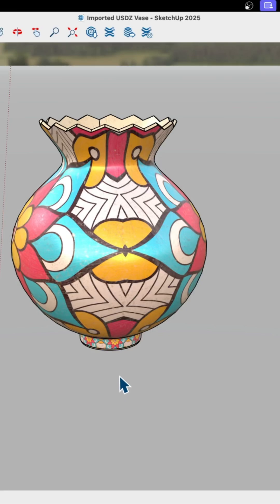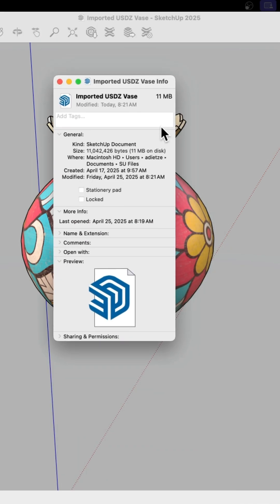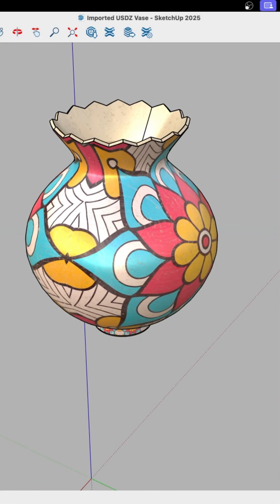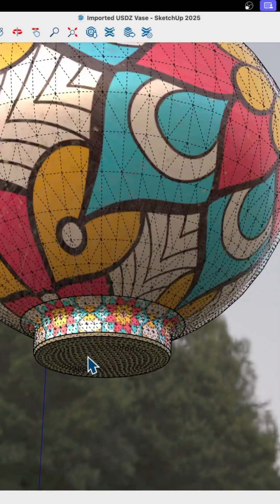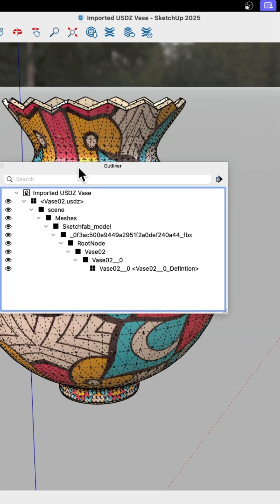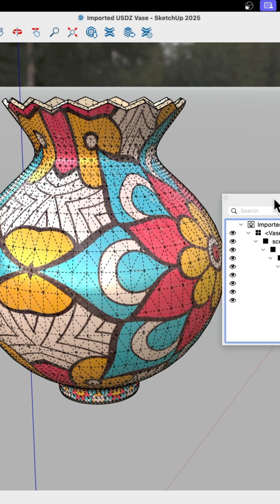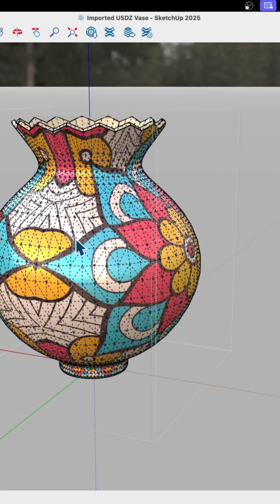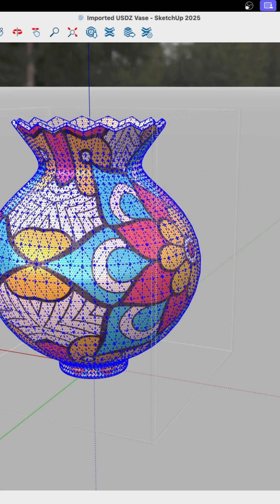USDZ Files in Sketchup